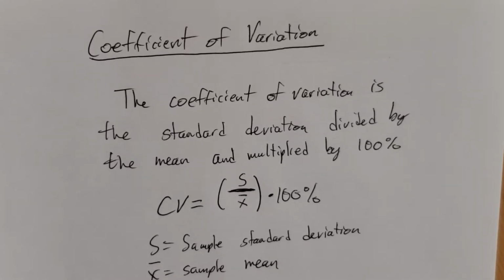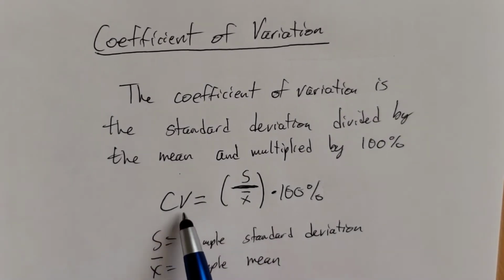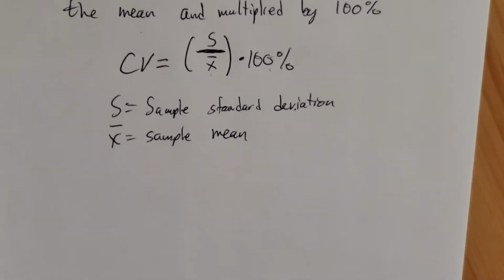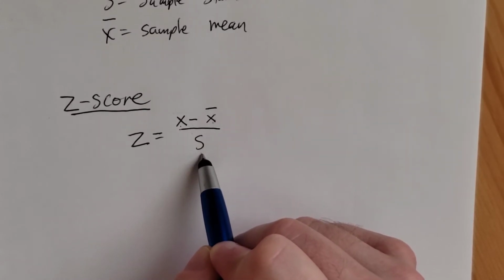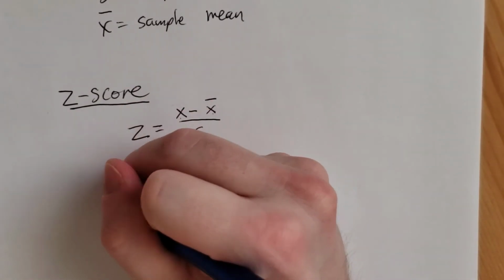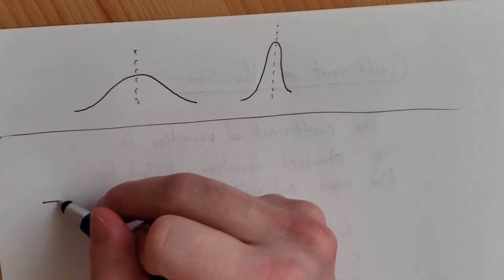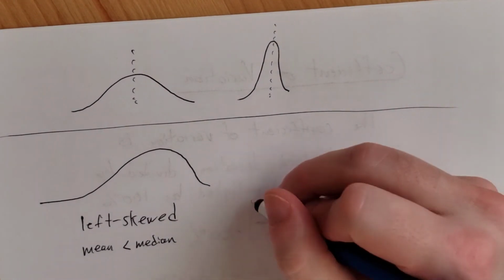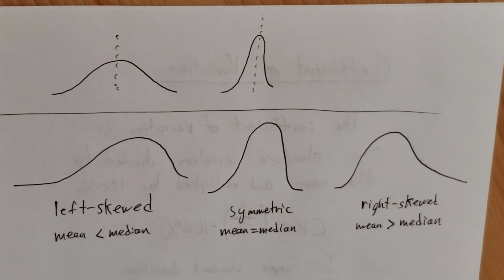The coefficient of variation and z-scores